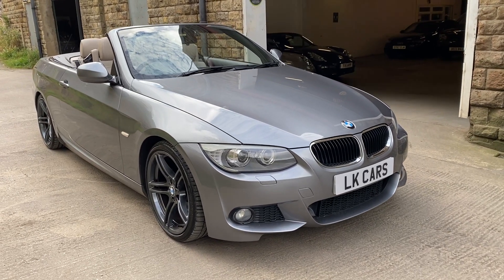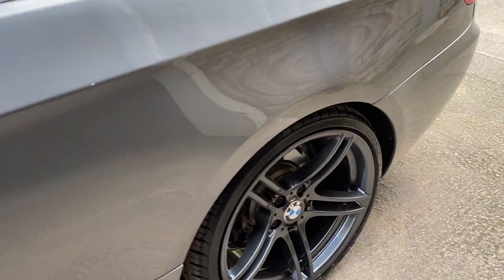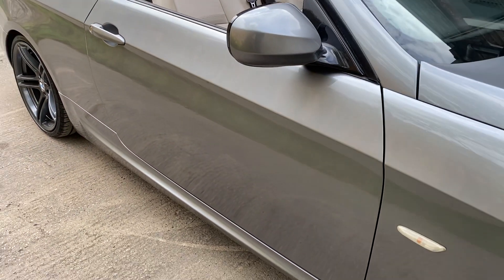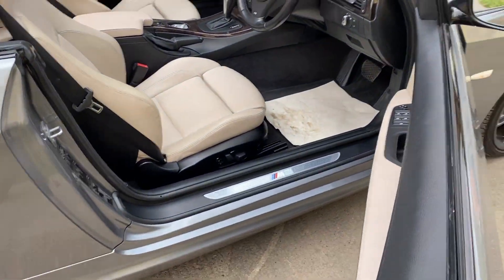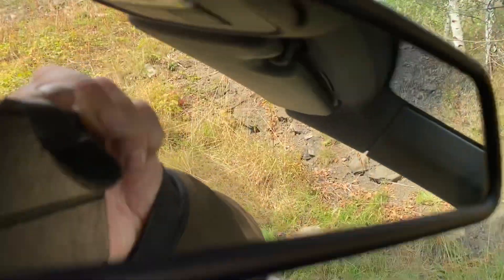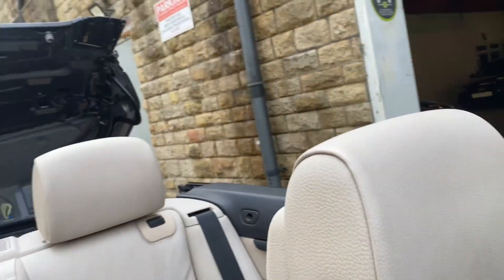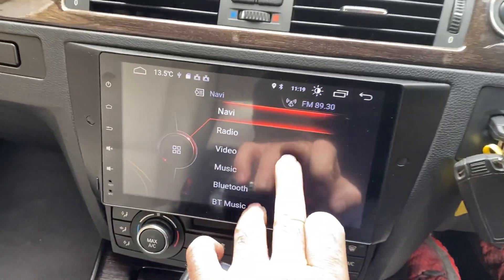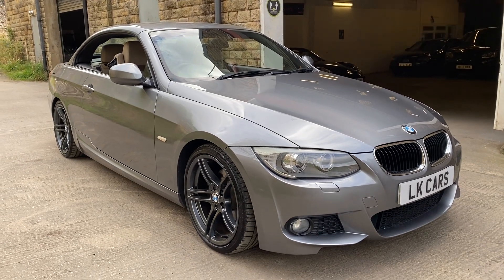BMW 3 Series 2.0 320d M Sport Auto Euro 5 2dr